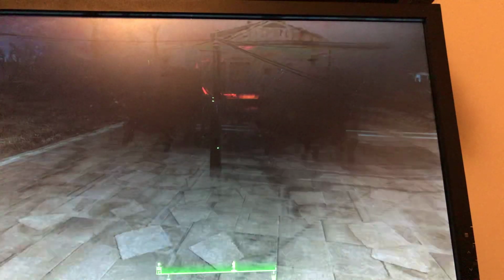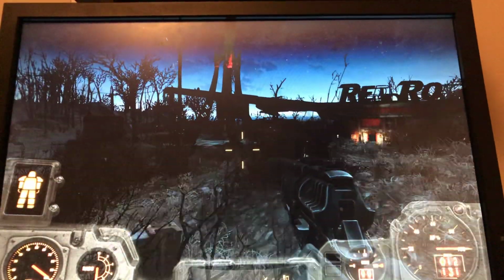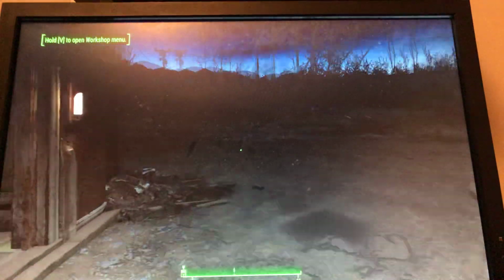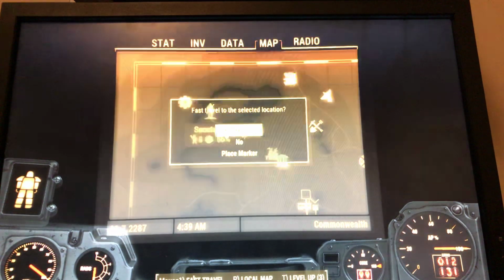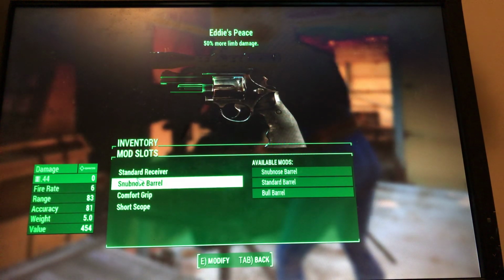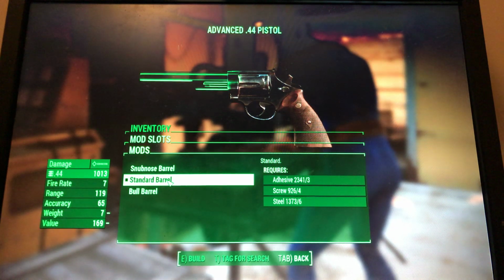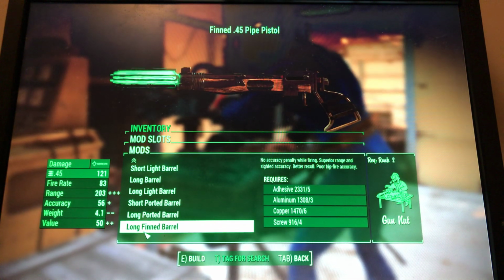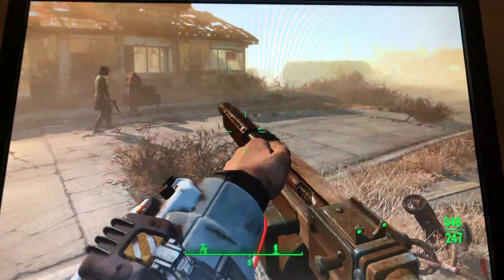Fallout 4 re-upload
I use cheats if you are playing turn back now